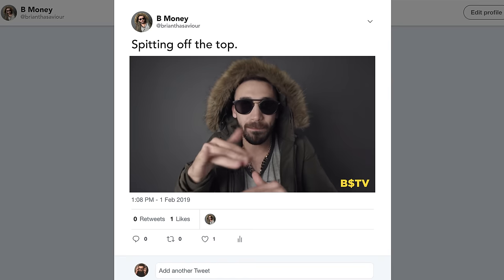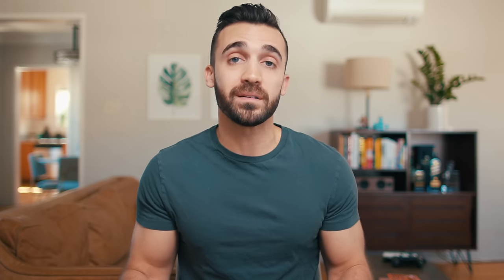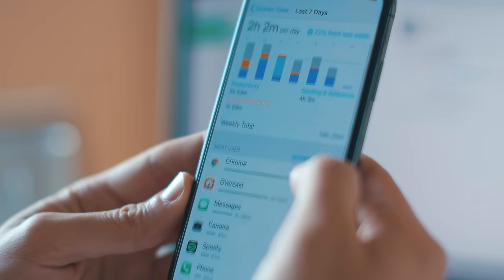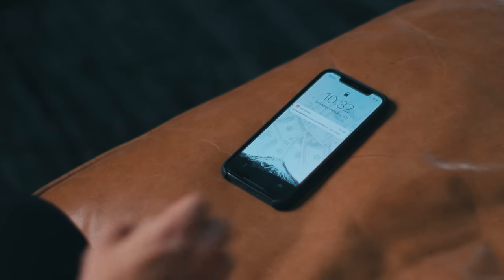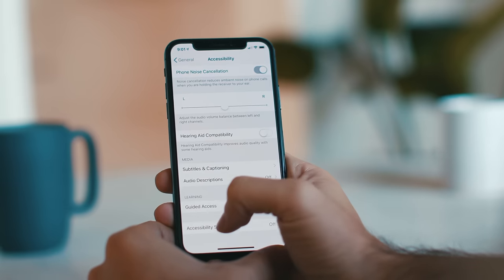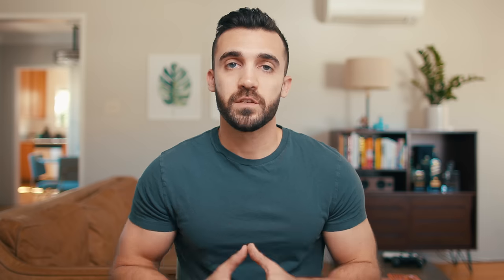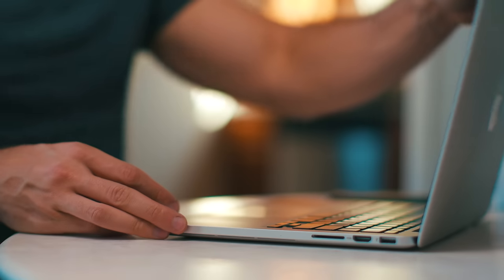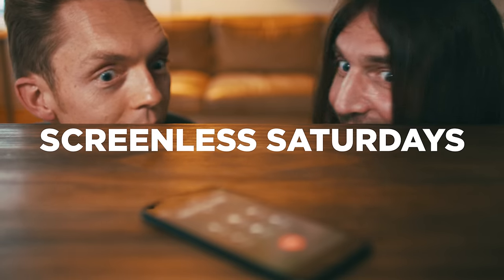6 Ways to Reduce Screen Time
Hi my name's Matt & I make videos on this channel every week about minimalism, lifestyle design & habits.